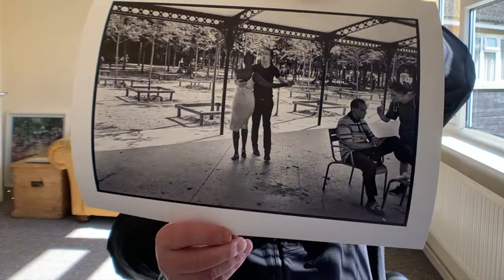Print Your Photos - All Images Taken with my Leica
Discussing the virtues of InkJet Prints v Traditional Fibre Based prints